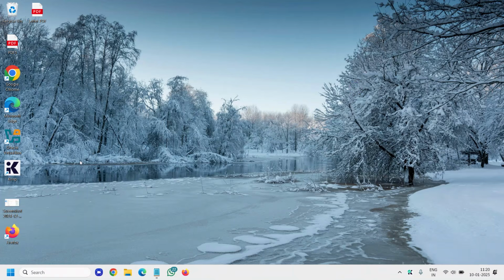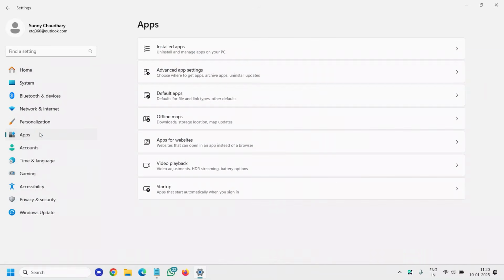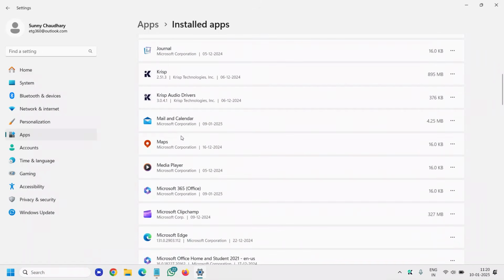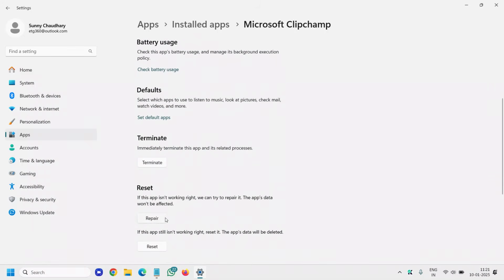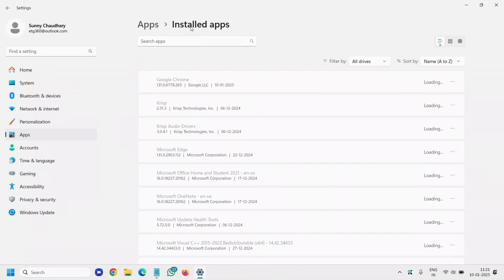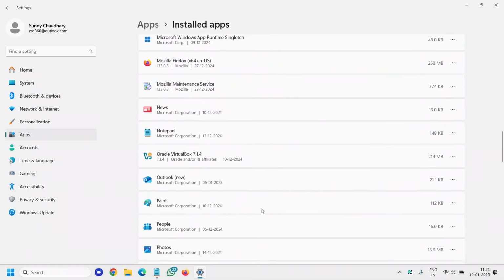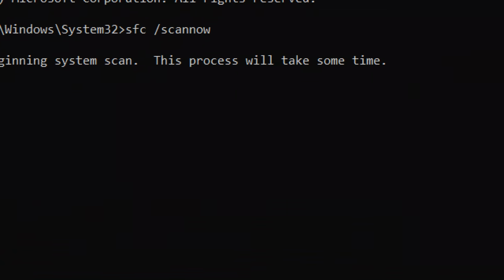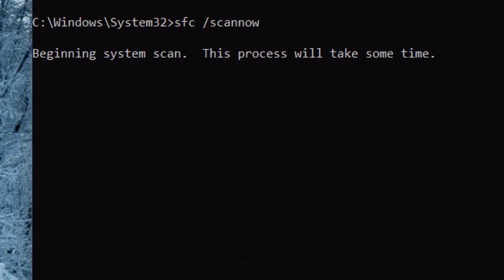How To Fix Windows Apps Not Opening Or Launching | Easy Step-by-Step Guide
Are your Windows apps refusing to open or launch? Don’t worry, you’re not alone! In this video, we’ll show you how to fix Windows apps that won’t open or launch with a few simple yet effective troubleshooting steps.

From resetting apps to running the built-in troubleshooter, repairing system files, and checking for Windows updates, this video covers everything you need to know to get your apps working again. Whether you're dealing with Microsoft Store apps, system applications, or third-party programs, we’ve got you covered.

🛠 Steps Covered:
1️⃣ Clear Microsoft Store cache
2️⃣ Reset or repair the problematic app
3️⃣ Use the Windows troubleshooter
4️⃣ Check for system file corruption
5️⃣ Reinstall or update the app

💡 Have any questions? Drop them in the comments, and we'll be happy to assist!